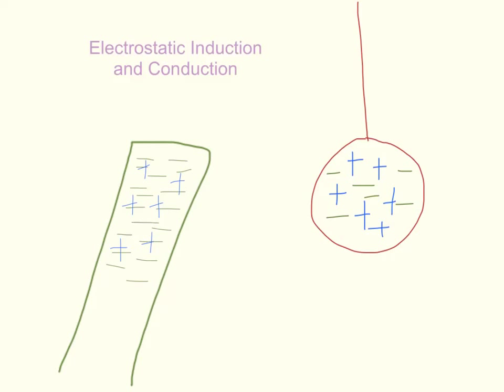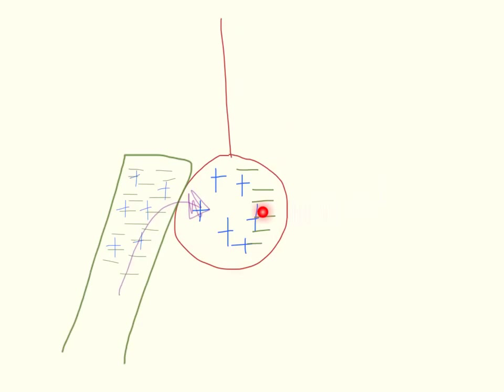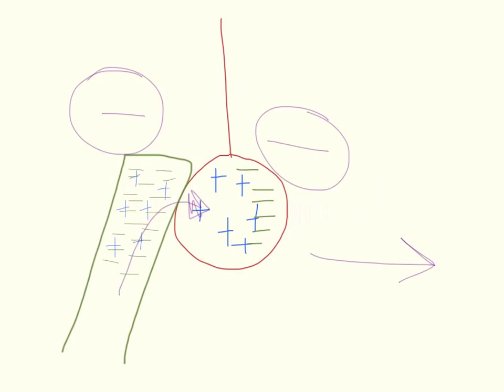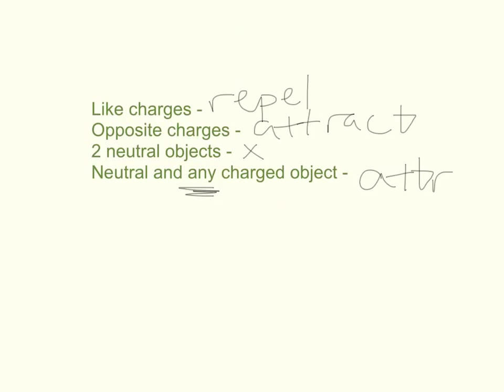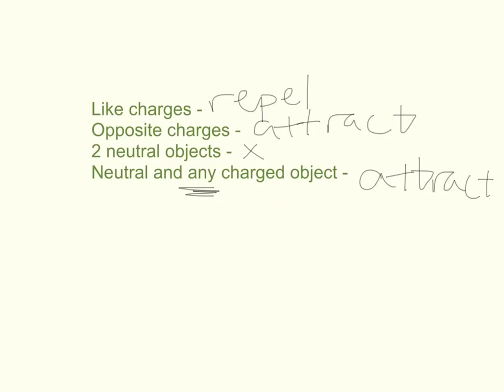Electrostatic conduction and induction